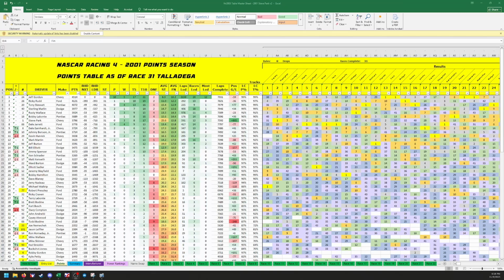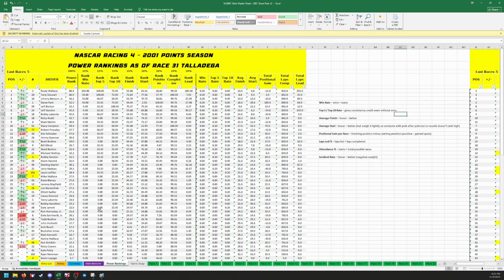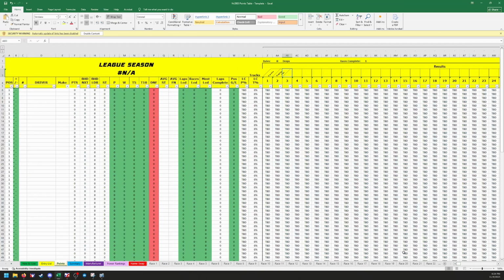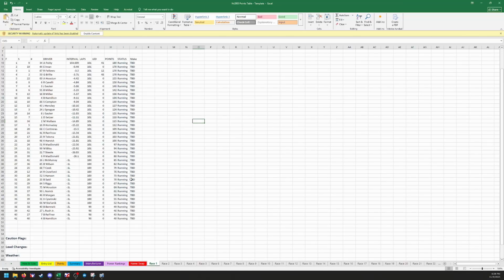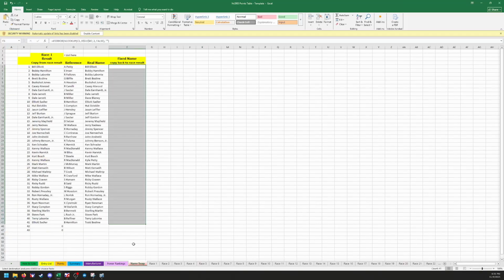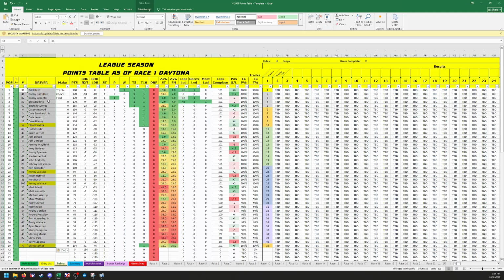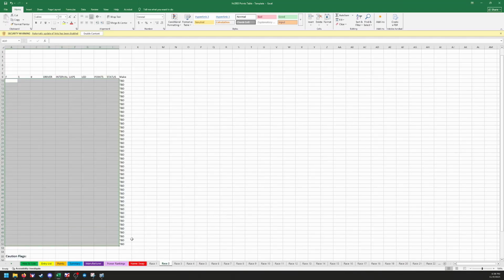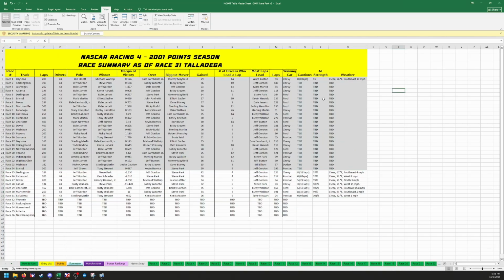Nascar Racing 2003 Season - Excel Points Standings Sheet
0:00 Intro/Table Overview
4:50 Starting a table
6:50 Full Names
8:08 Exporting from Nr2003
12:20 Entry List
15:40 Points Standings
16:30 Manufacturer Standings
17:23 Power Rankings
19:15 Additional Races
20:35 Sorting